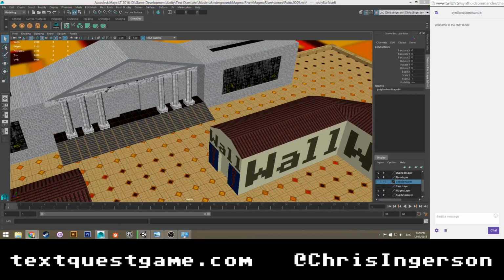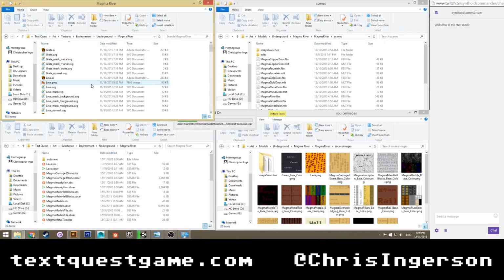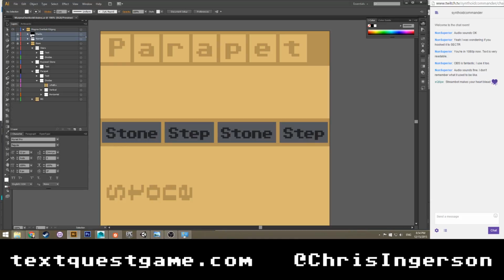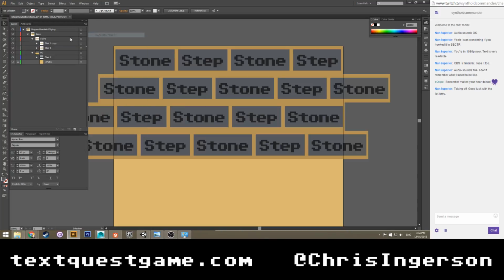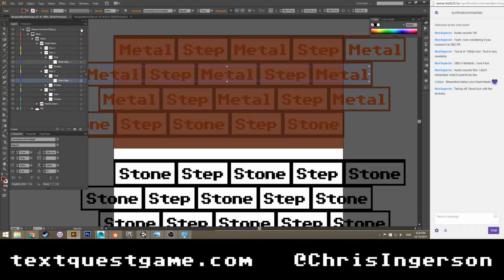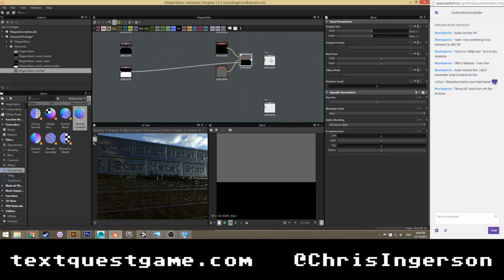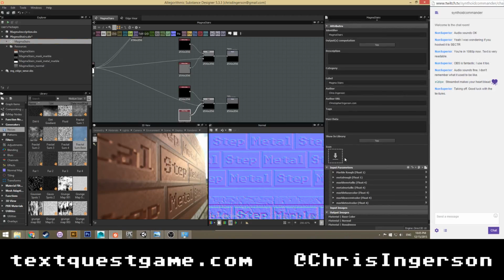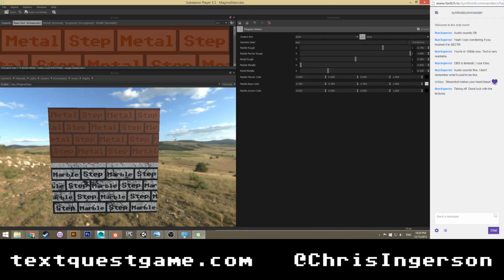Text Quest Dev Stream - 12/15/2015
Reviewed textures created since last stream.
Worked on stair textures for the Magma River level interiors.